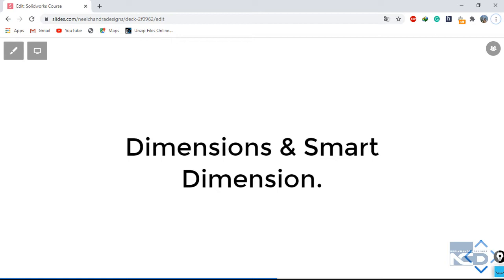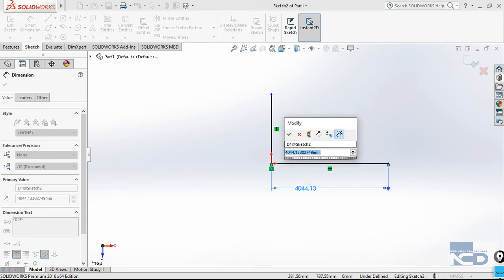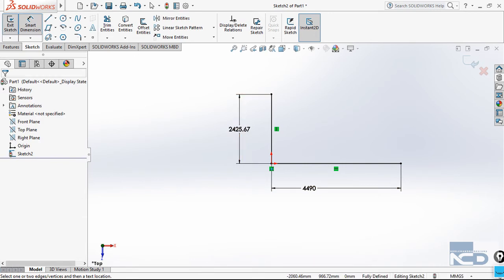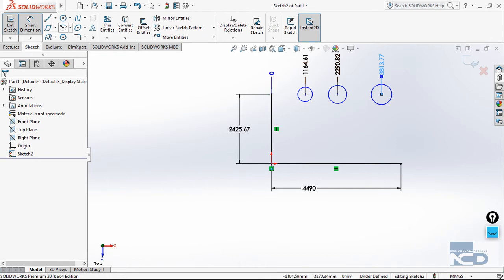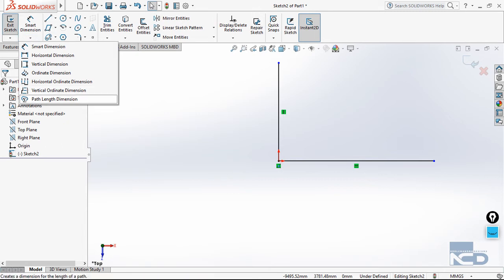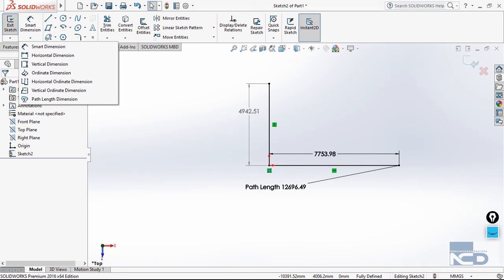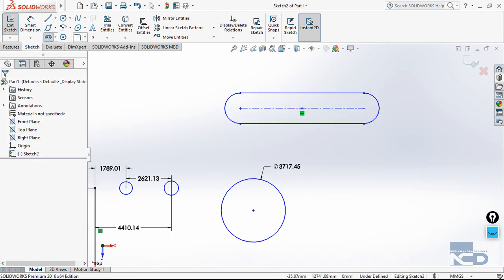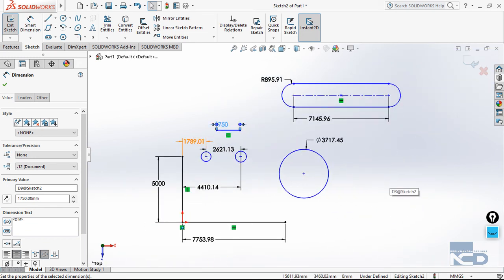Dimensions and Smart Dimension